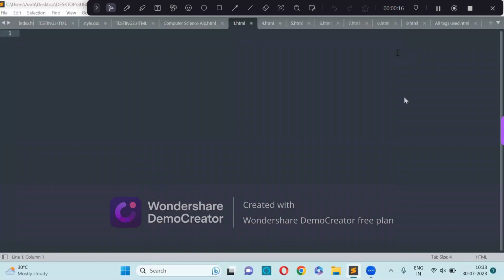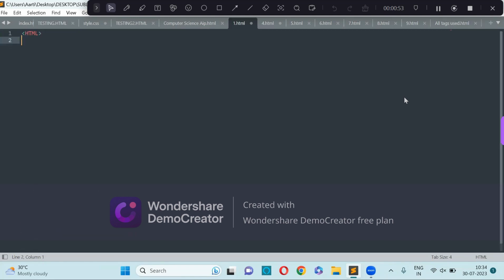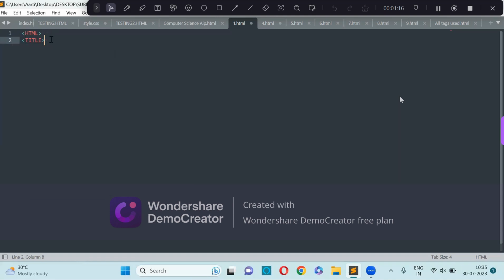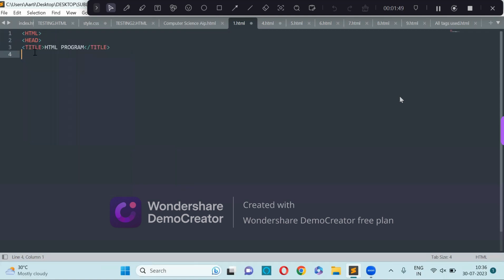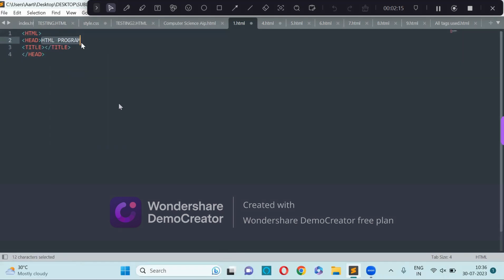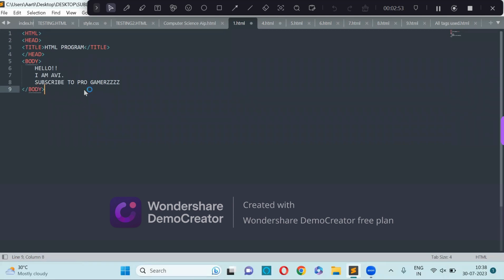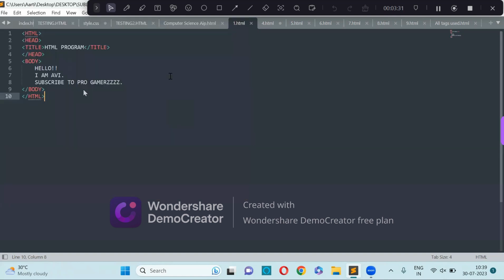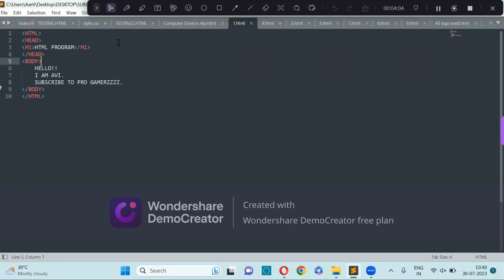LEARN HOW TO MAKE YOUR FIRST HTML PROGRAM.